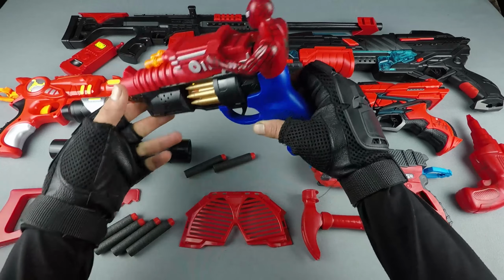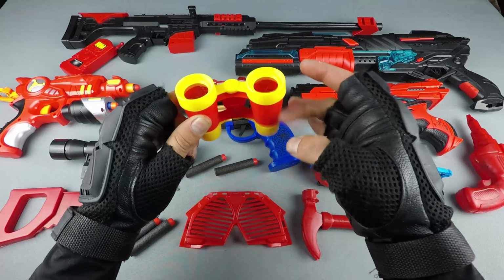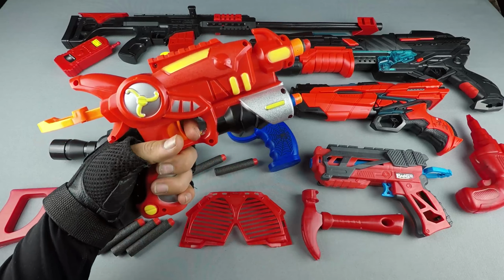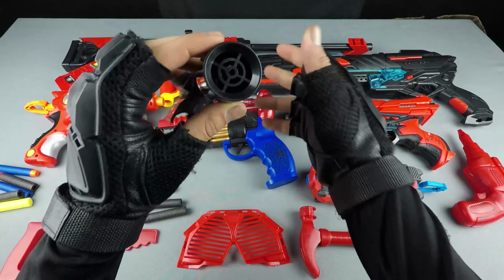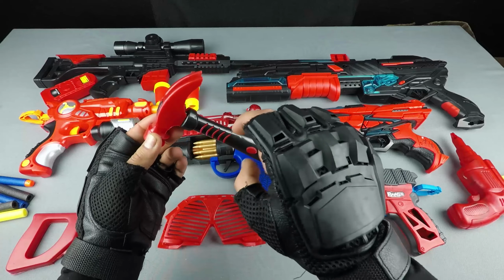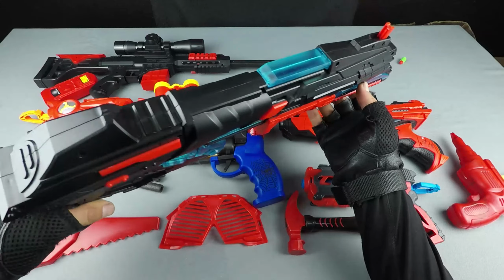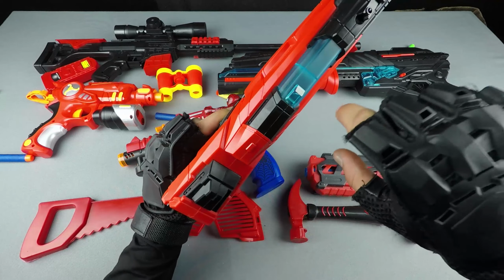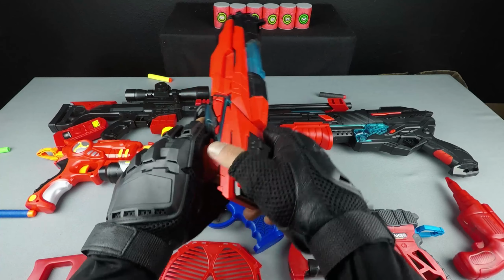Toy Nerf Guns and Engineer Toy Set! Toy Guns Rifles and Funny Toy Weapons